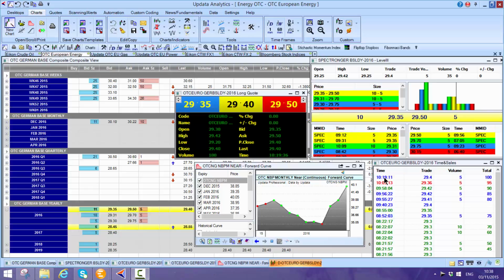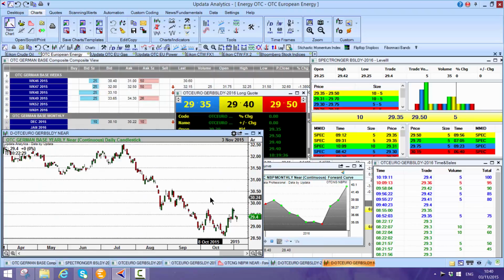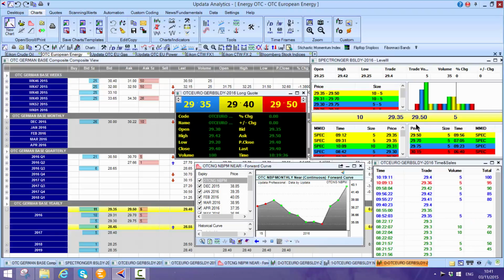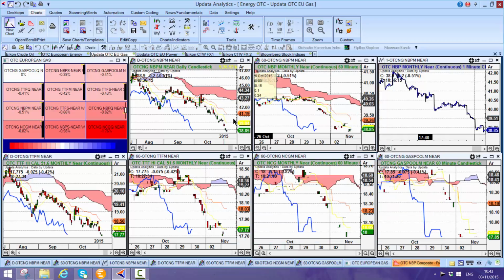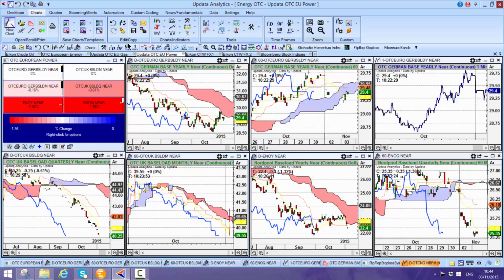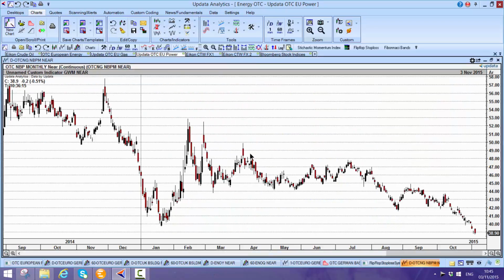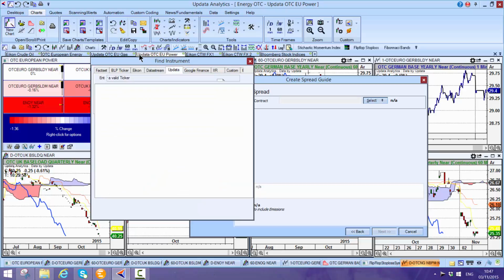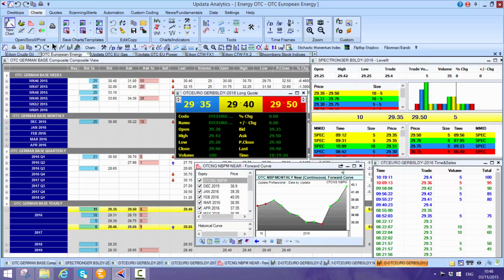Charting Updata Energy Feed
Data visualization and chart analytics tools for real time OTC energy broker data